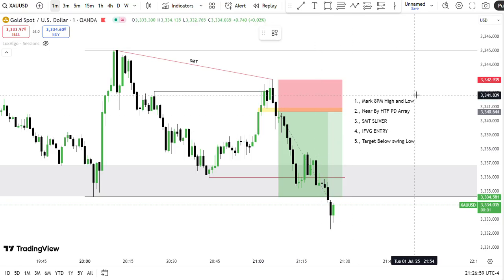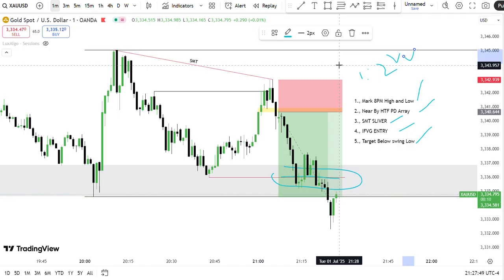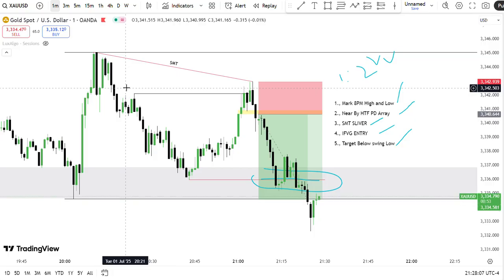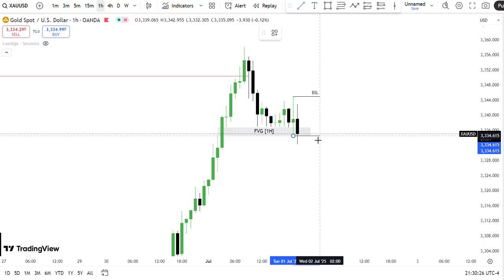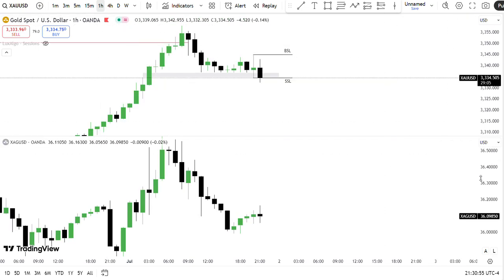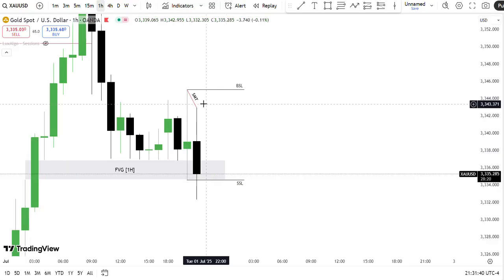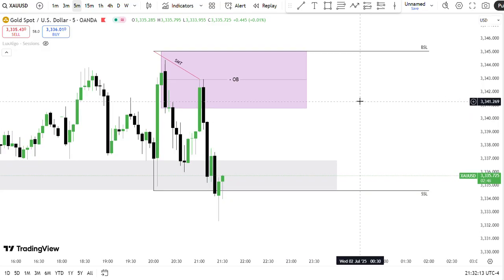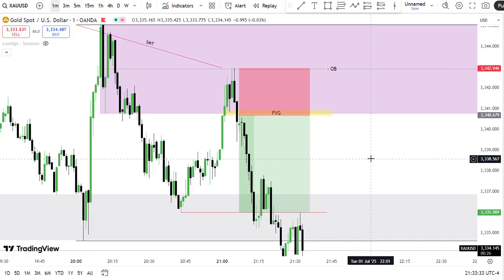How I Took This XAU/USD Trade in the Asian Session Using My ICT Checklist ✅ | Live Trade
In today’s video, I’ll show you exactly how I executed a high-probability XAU/USD trade during the Asian session using a step-by-step ICT-based checklist. 🧠📊

You’ll learn:

✅ My pre-trade bias formation
✅ Key liquidity levels and session timing ⏱️
✅ The checklist I follow before pulling the trigger
✅ Entry confirmation using market structure + FVG
✅ Managing the trade post-entry

This breakdown is perfect for traders looking to improve Asian session entries and apply discipline through a rule-based approach.

Let’s dive in and study how to plan, execute, and learn from every single trade. 🎯